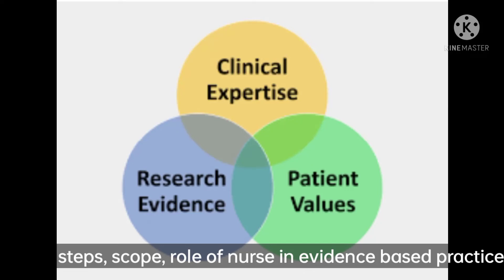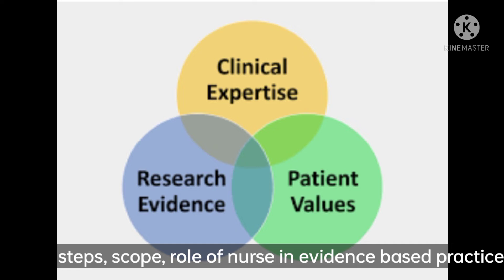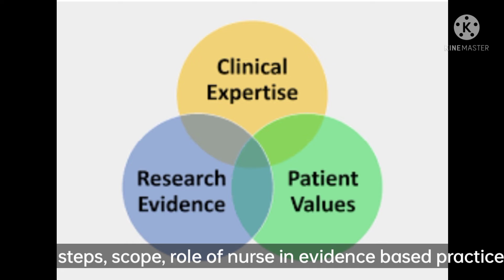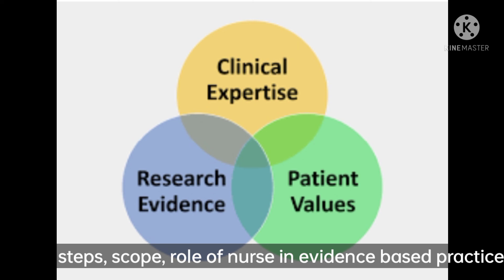Evidence based practice-steps, scope and role of nurse